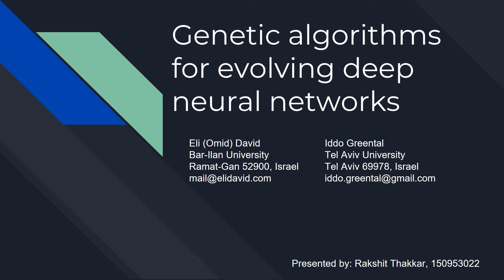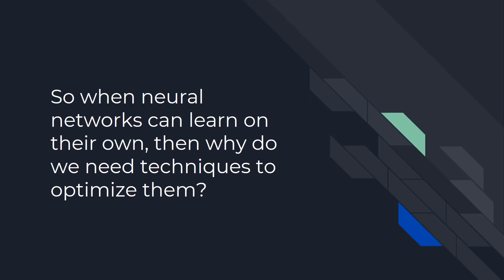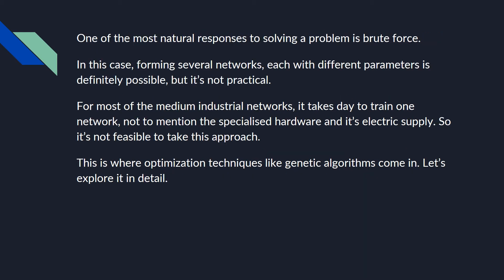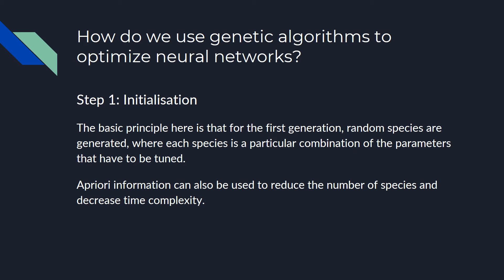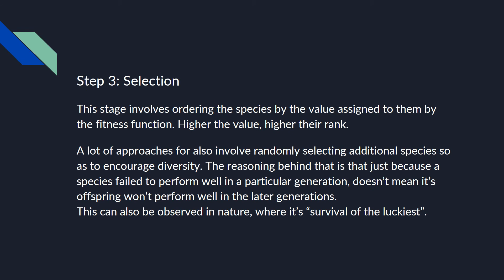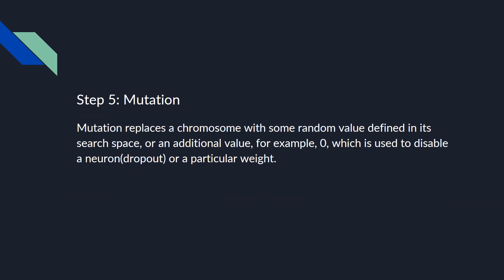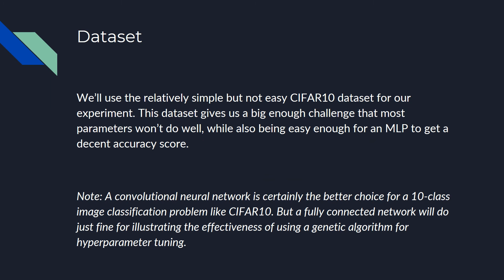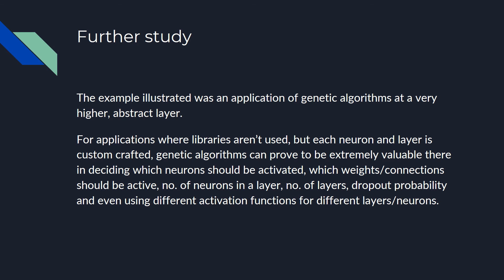Neural networks optimization using Genetic algorithms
A video on Evolving neural networks using Genetic algorithms